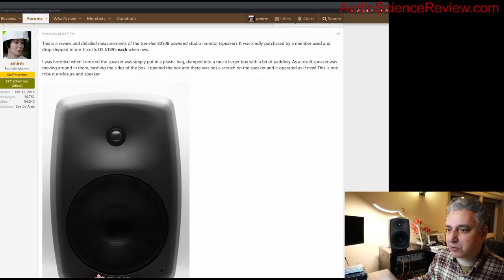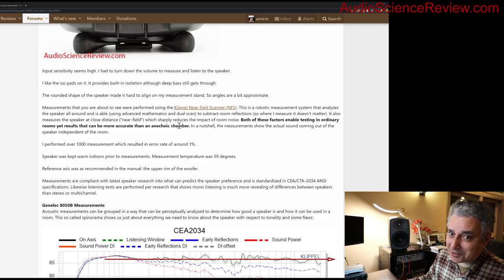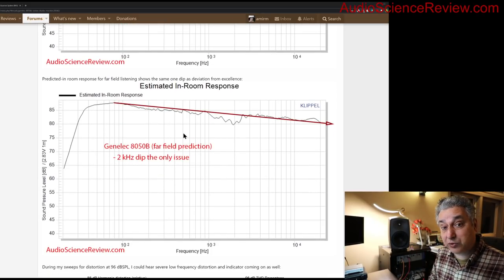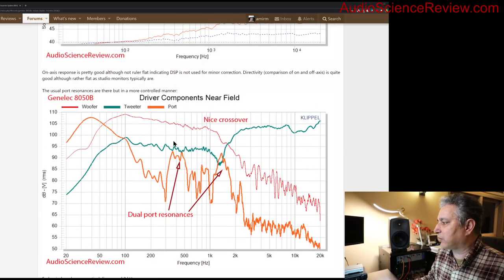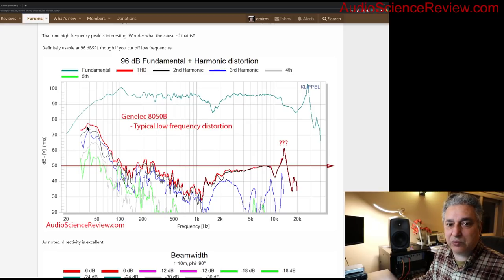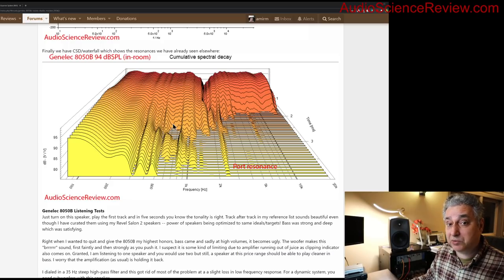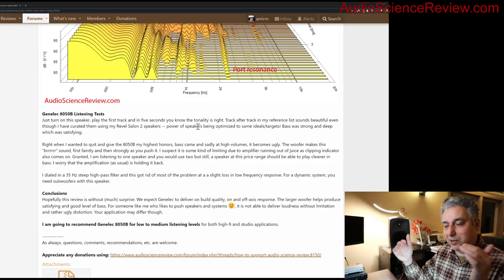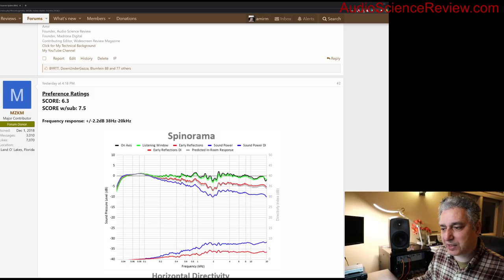Genelec 8050B Speaker Review (and how to read speaker measurements)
This is a technical review and listening test of the Genelec 8050B professional studio monitor (powered speaker).  It is also a tutorial on proper speaker measurements as conducted on Audio Science Review and how it relates do listener preference.  So I suggest watching it even if you don't have interest in this specific speaker.